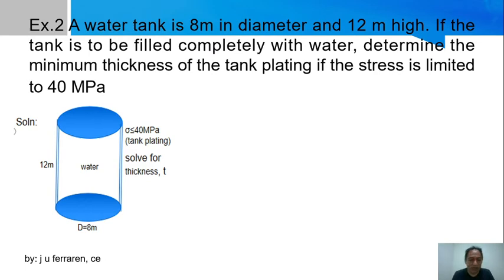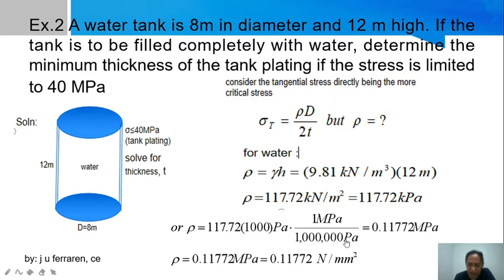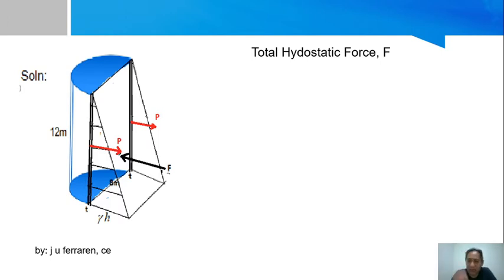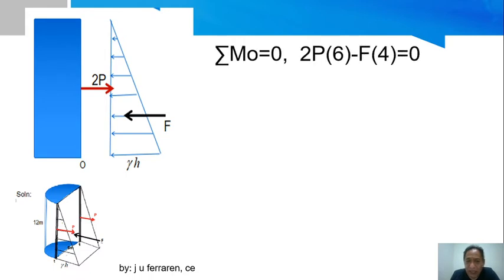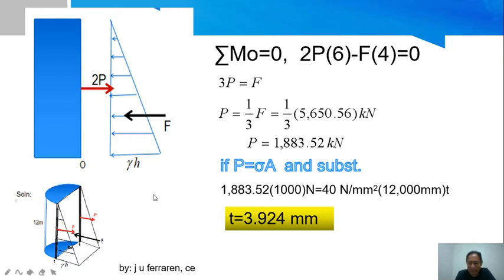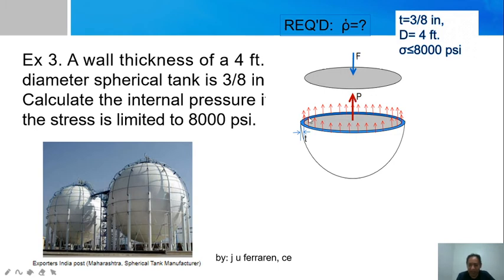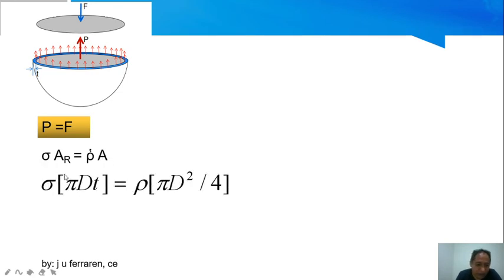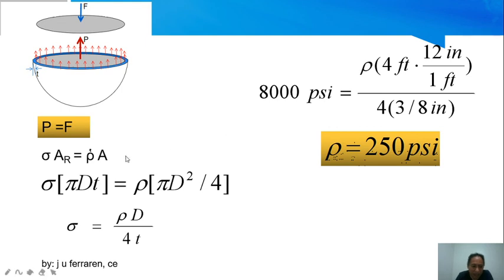Thin Walled Cylinder or Vessel